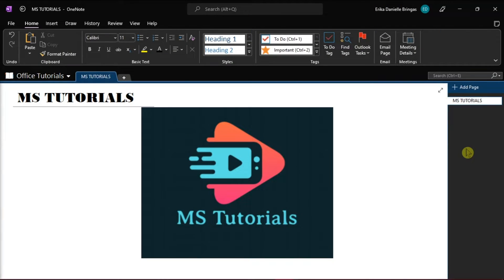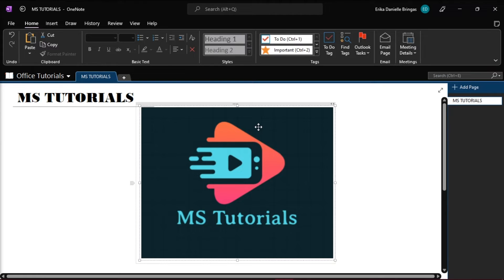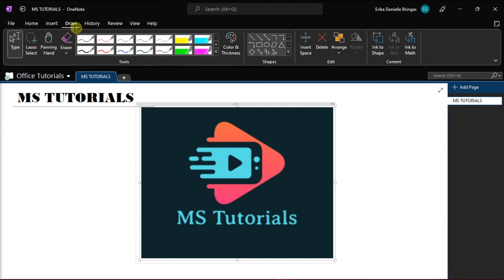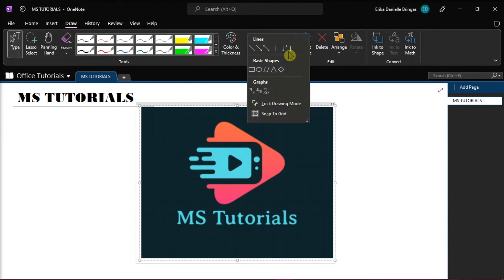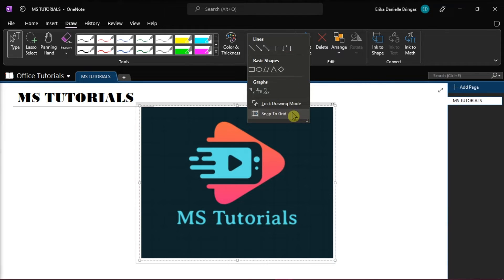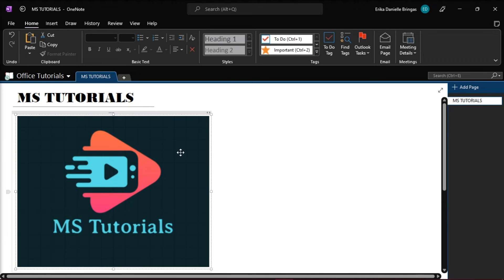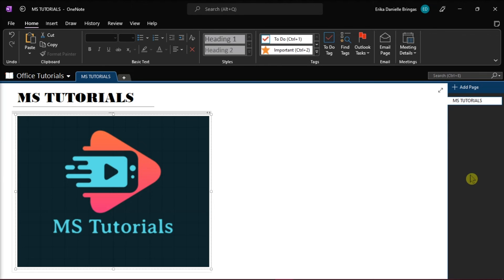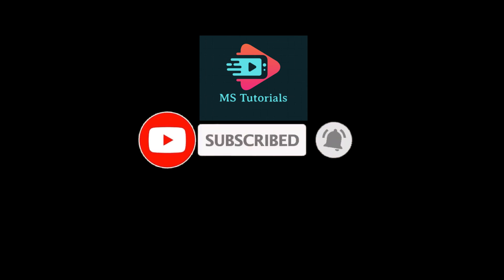OneNote - Move Objects FREELY - How to Disable "Snap to Grid"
--- Do you want to be able to move text boxes or pictures freely in OneNote?  Then you'll need to disable Snap to Grid.  Watch this brief tutorial to learn exactly how to do just that! ---